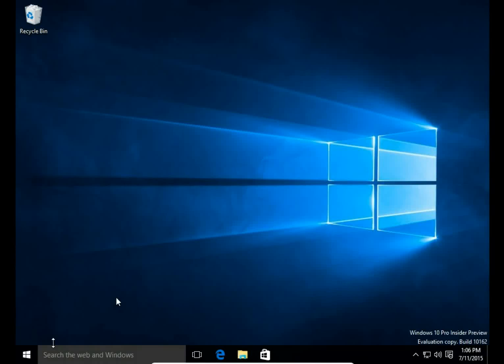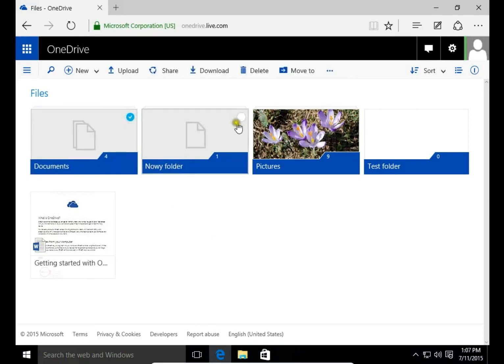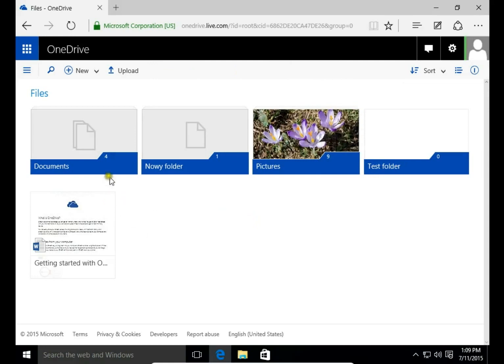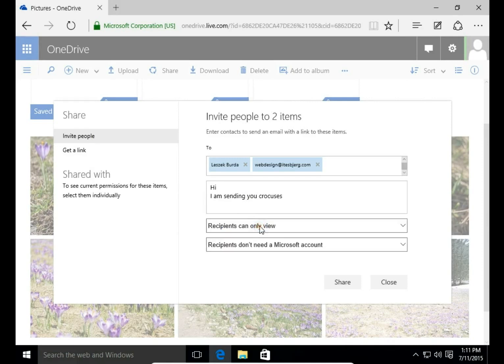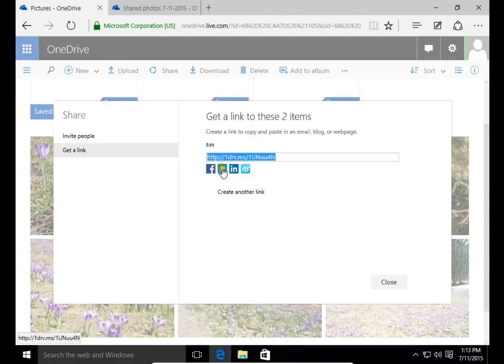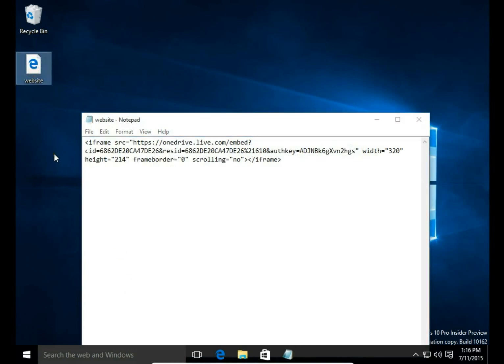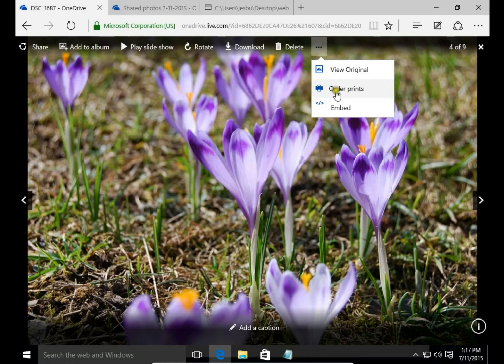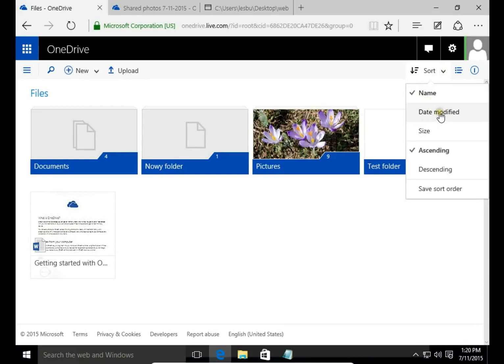OneDrive user easy guide, share, embed pictures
OneDrive basics
OneDrive for beginners
Getting start with OneDrive
How to change a language in OneDrive
How to rename files and folders
How to copy or move files and folders
How to share pictures in OneDrive
How to embed pictures
Embed what does it mean
Embed what is it
How to generate HTML code
How to create a HTML file